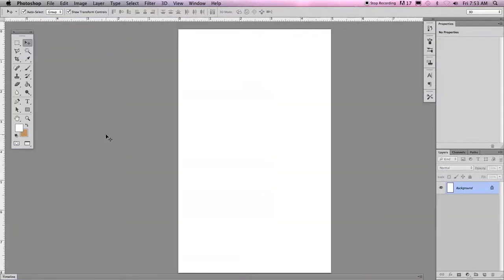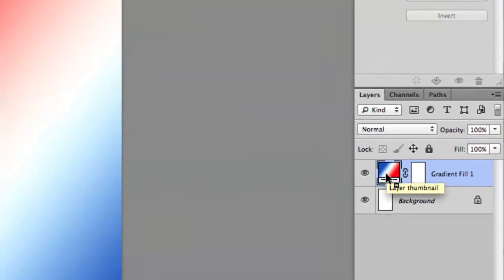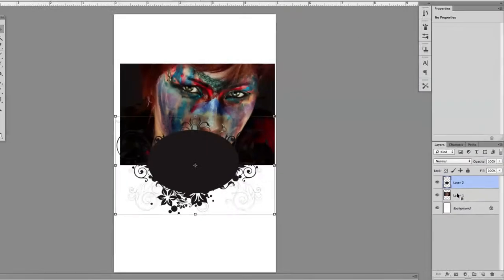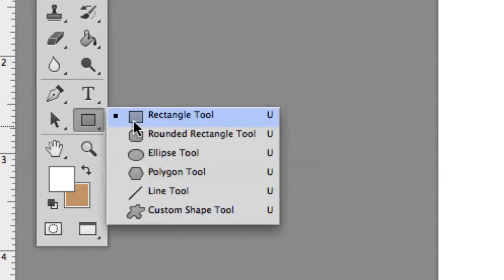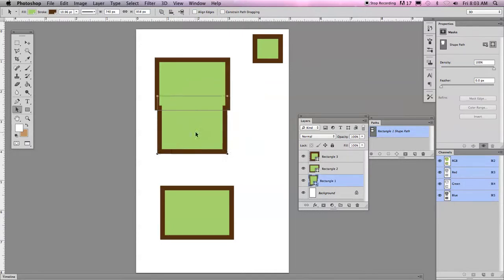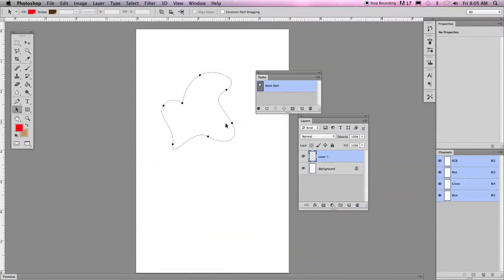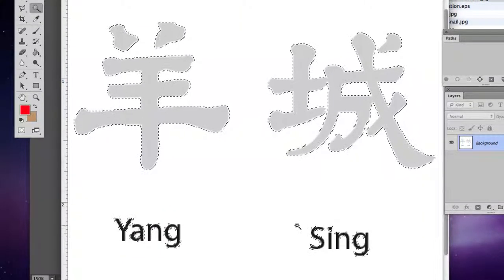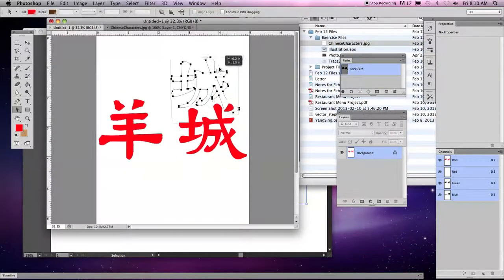Graphic Design IV - Feb 12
Art 316 Graphic Design 4 at Mississippi College.  February 12, 2013
Fill/Gradient/Pattern Layers, Creating Clipping Masks, Using Vector Paths in Photoshop